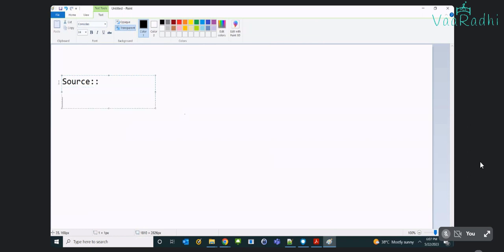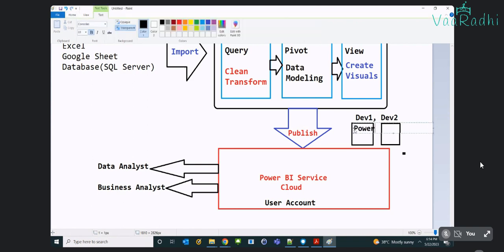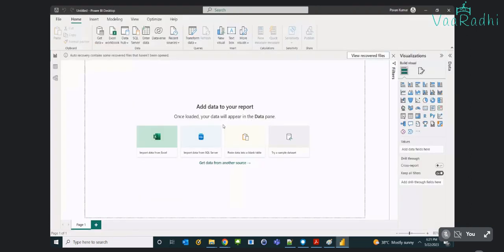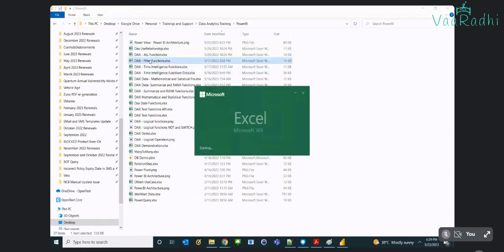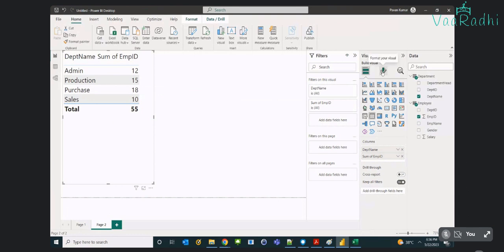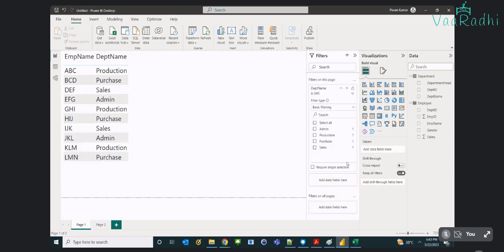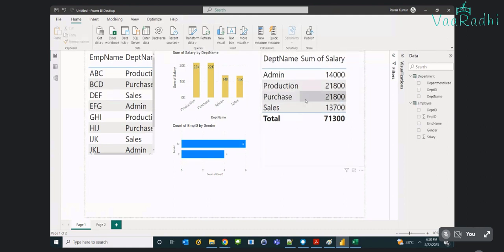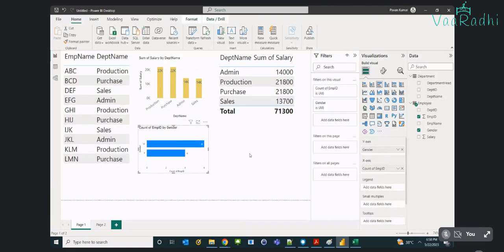Day32 - Power View - Introduction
Power View is a business intelligence (BI) feature in Microsoft Excel that allows you to create interactive dashboards and reports. It is a powerful tool that can help you visualize your data in a way that is easy to understand and share.

Power View can be used to create a variety of different visualizations, including charts, tables, maps, and gauges. You can also use Power View to create custom visualizations that are tailored to your specific needs.

Power View is a powerful tool that can help you make better decisions with your data. It is easy to use and can be integrated with other BI tools, such as Power BI and SharePoint.

Here are some of the key features of Power View:

1. Interactive dashboards and reports: Power View allows you to create interactive dashboards and reports that can be easily navigated and explored. You can drill down into your data to get more detailed information, and you can also share your reports with others.

2. A wide range of visualizations: Power View supports a wide range of visualizations, including charts, tables, maps, and gauges. You can also create custom visualizations that are tailored to your specific needs.

3. Integration with other BI tools: Power View can be integrated with other BI tools, such as Power BI and SharePoint. This allows you to share your reports with others and to use Power View to analyze data from a variety of sources.

If you are looking for a powerful BI tool that can help you visualize your data in a way that is easy to understand and share, then Power View is a great option.

Here are some of the benefits of using Power View:

1. Increased data insight: Power View can help you gain a deeper understanding of your data by providing you with a variety of ways to visualize it.

2. Improved decision-making: By making your data more accessible and understandable, Power View can help you make better decisions.

3. Enhanced collaboration: Power View can help you share your data with others, which can lead to improved collaboration and decision-making.

4. Reduced costs: Power View can help you reduce the costs associated with traditional BI tools.

If you are looking for a way to improve your data analysis and decision-making, then Power View is a great option. It is a powerful and easy-to-use tool that can help you gain a deeper understanding of your data and make better decisions.